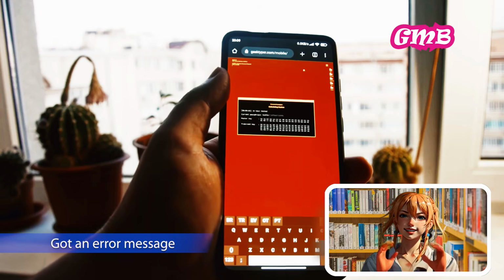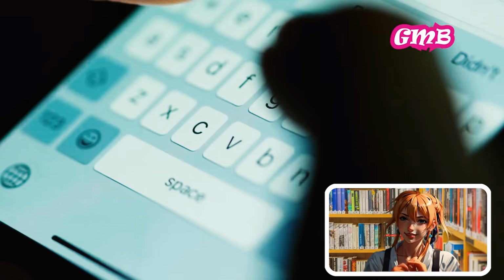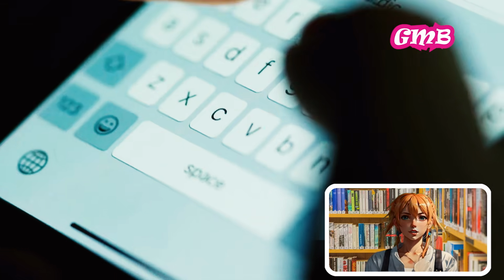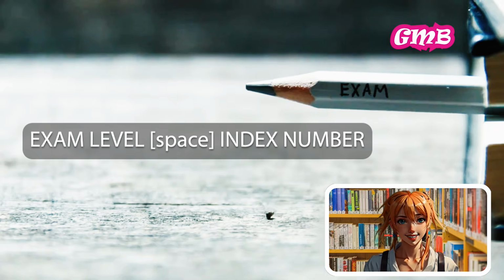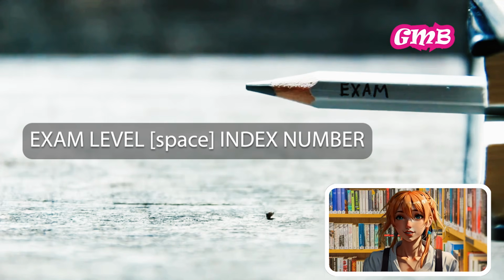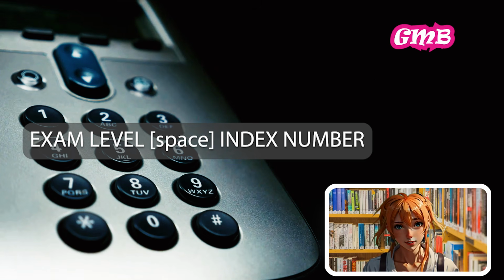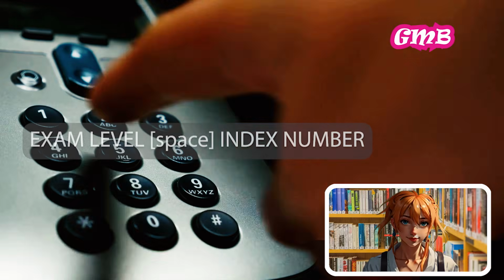How to check PLE, UCE & UACE UNEB results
I'm going to show you how to check your PLE, UCE, or UACE results using just your phone and SMS! No internet required! All you need is a phone, some airtime, and a bit of courage.

Join our host as she walks you through the steps, shares essential tips, and offers troubleshooting advice to ensure you get your results hassle-free. Whether you're in Kampala or a remote village, we’ve got you covered!

OUTLINE:

00:00:00 UNEB Results Season
00:00:26 Why SMS is the Official Way
00:00:56 What You’ll Need (And a Little Courage)
00:01:35 How to Check Your Results
00:02:14 Real Examples for Every Exam Level
00:02:39 The Waiting Game
00:03:43 Important Tips for Results Day
00:04:12 Save Your Results & Emotional Support
00:04:51 Troubleshooting
00:05:27 If You Get Someone Else’s Results or Withheld Results
00:05:46 What To Do If Results Are Not Available
00:06:16 Go to School!
00:06:39 Retakes and Moving Forward
00:06:52 Encouragement
00:07:17 Rooting for You!